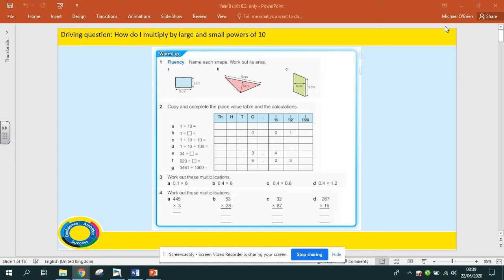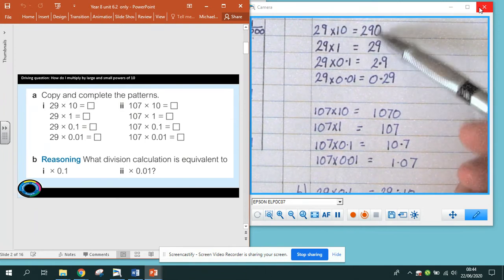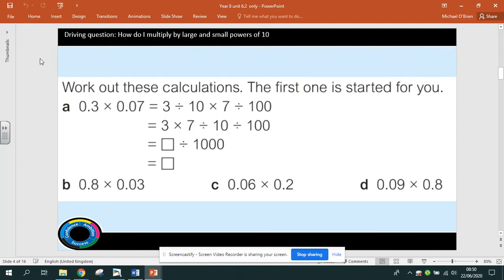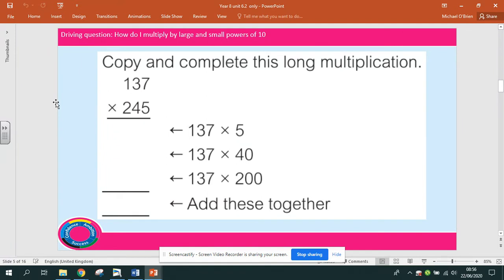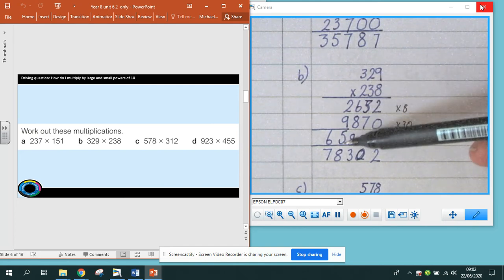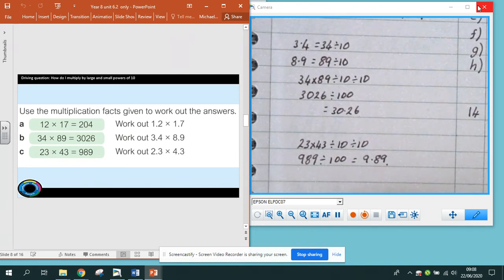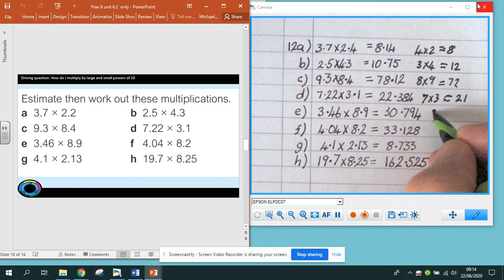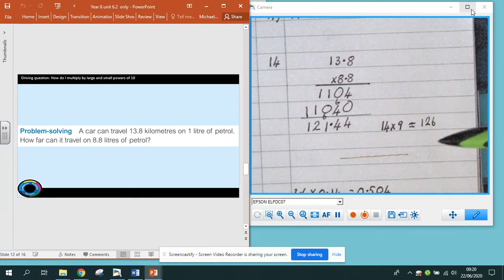Year 8 Maths Unit 6.2 Part 1